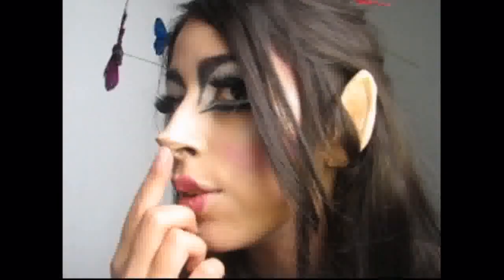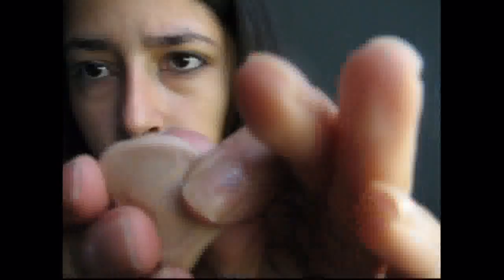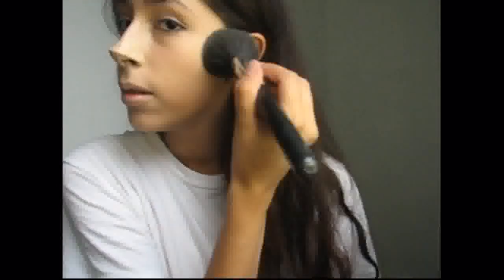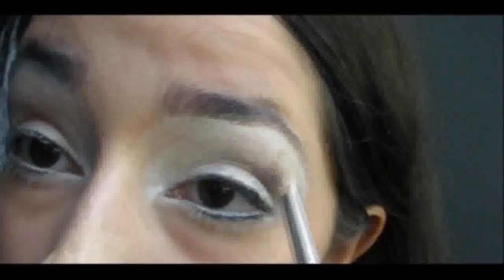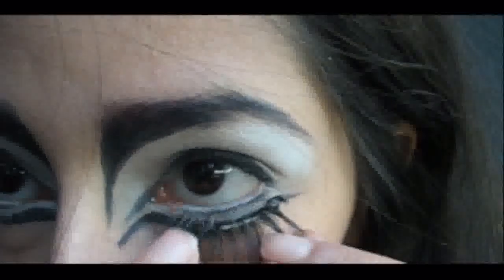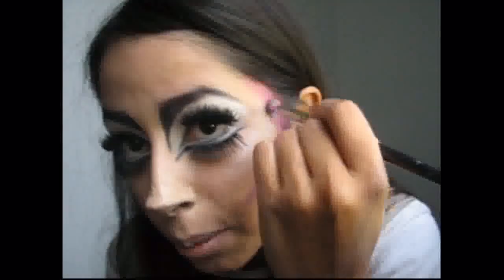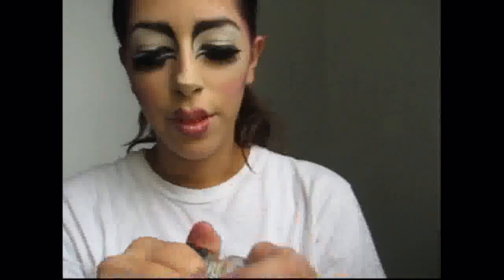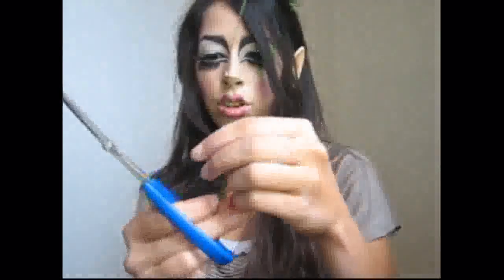Fairy Halloween Makeup Tutorial How-To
Joannas Youtube

Products Used:
Ben Nye Spirit Gum
Ben Nye Nose & Scar Wax
Victorias Secret Concealer Palette
NYC Loose Face Powder in White
Neutrogena Healthy Skin Foundation in Natural Beige
NYX Jumbo Pencil in Milk
L.A Girl White Eyeliner Pencil
120 Eyeshadow Palette from CeliaMakeup
Wet n Wild Eyeshadow Quad in Pride
NYX Lipliner Pencil in Natural